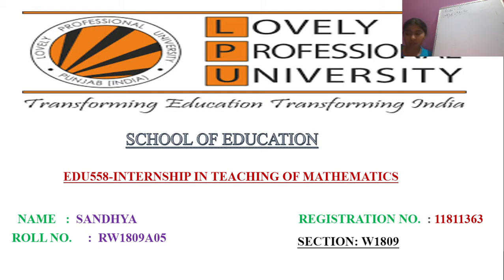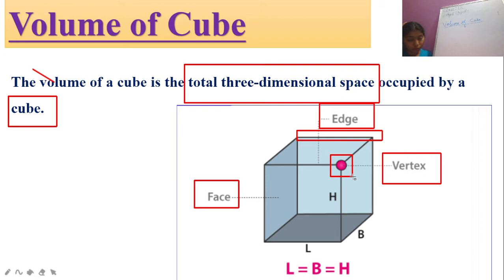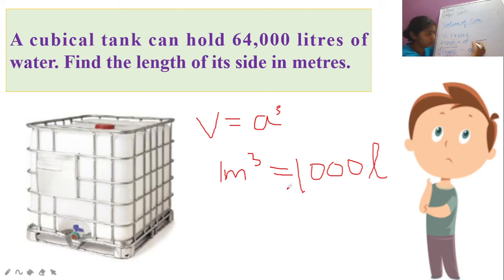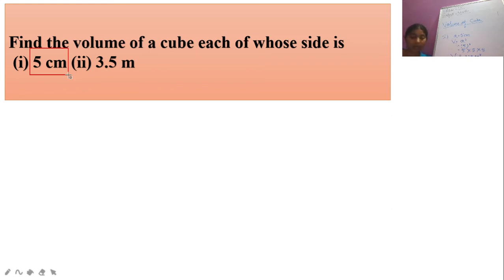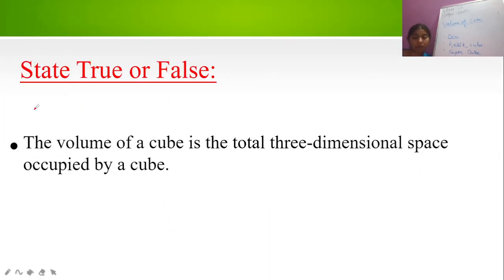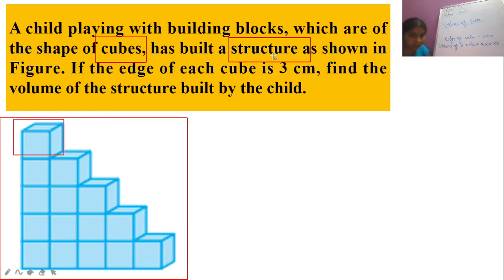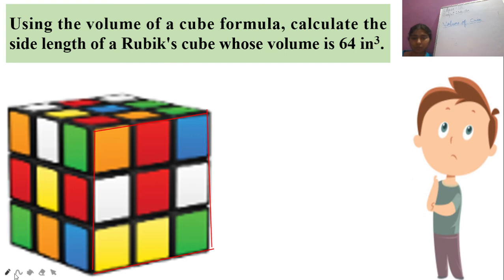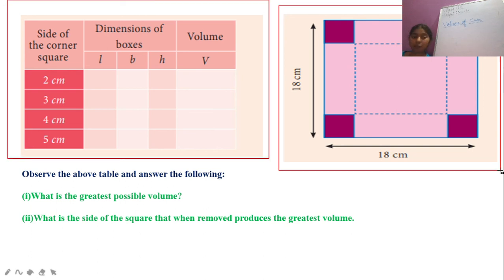Volume of Cube: Concept & Applications